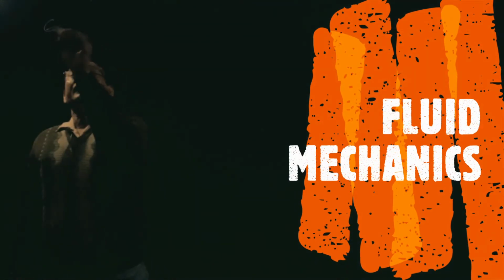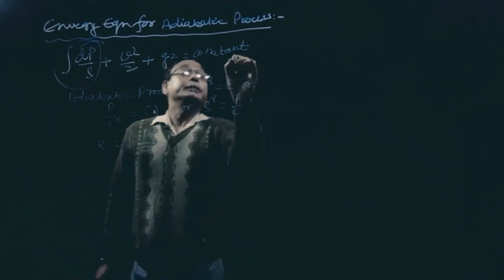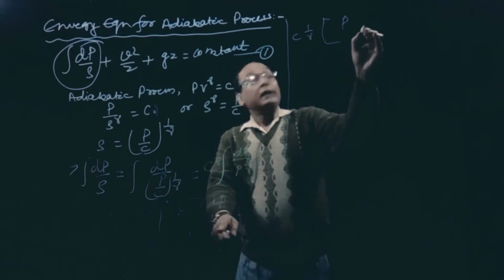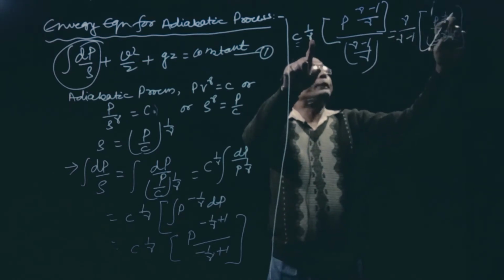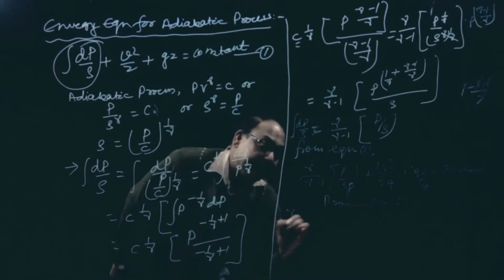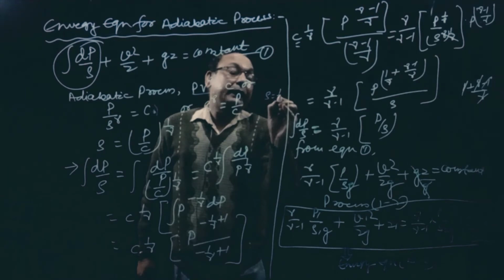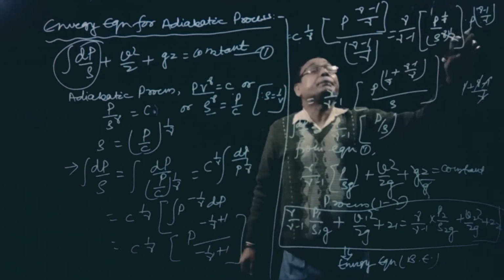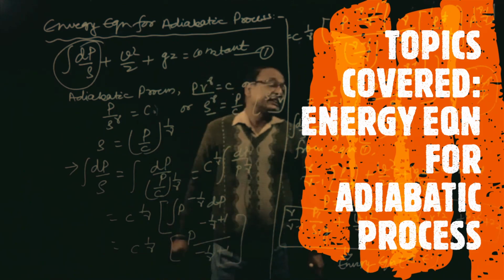FLUID MECHANICS - MECHANICAL - 4TH SEM - JBKP - Lecture 52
FLUID MECHANICS - MECHANICAL - 4TH SEM - JBKP - Lecture 52. Topic Taught : Energy  equation  for Adiabatic  process. This lecture is by Dr. SK Karna, Professor at JB Knowledge Park ,Faridabad.